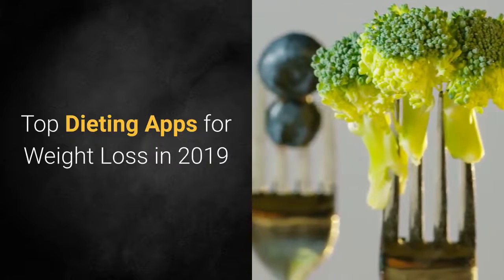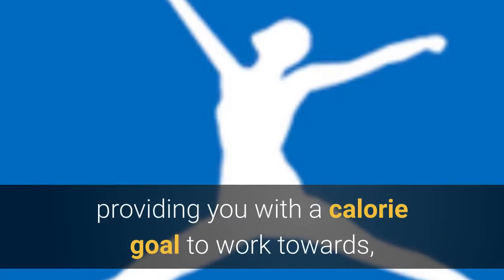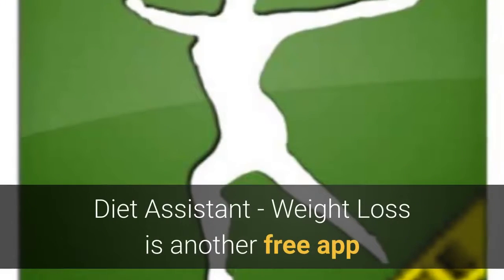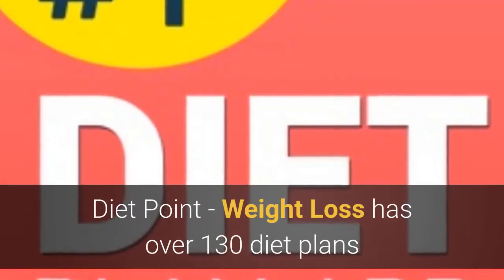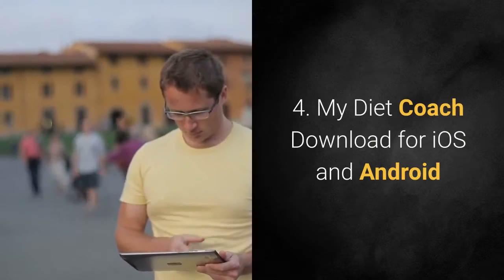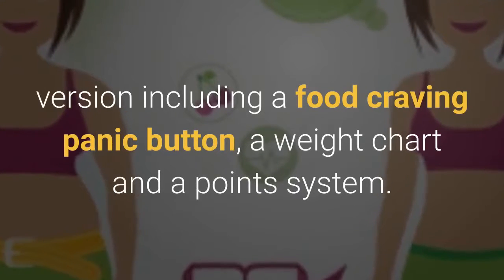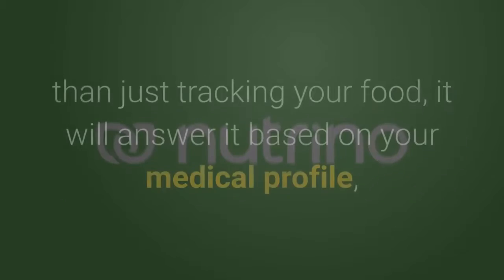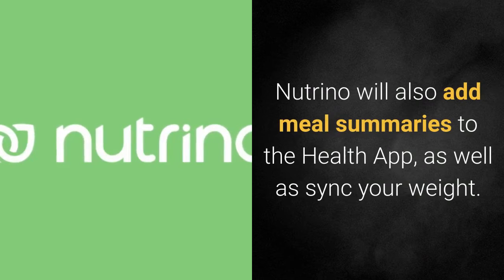Top Dieting Apps for Weight Loss in 2019